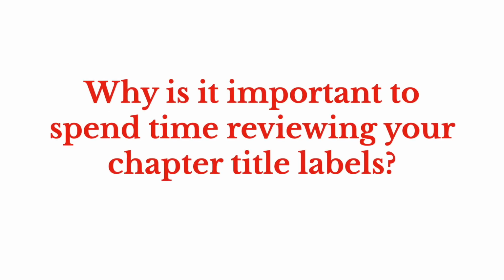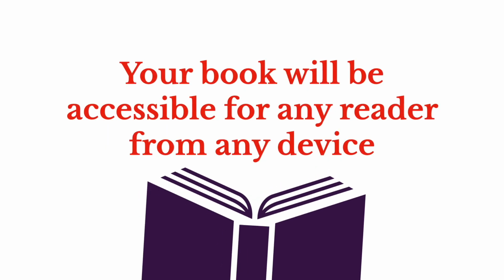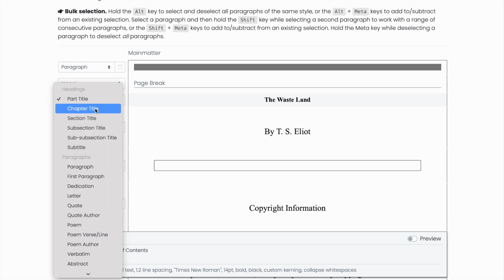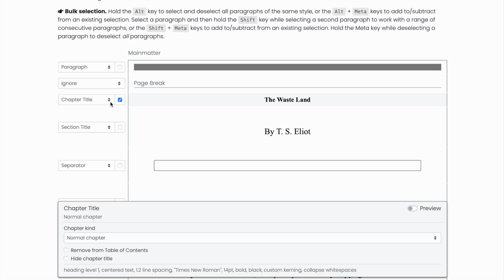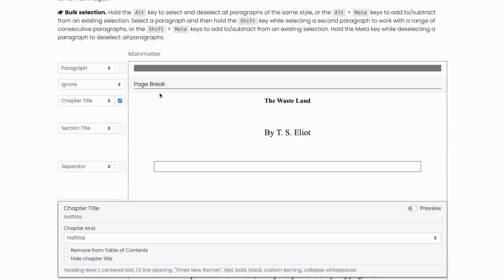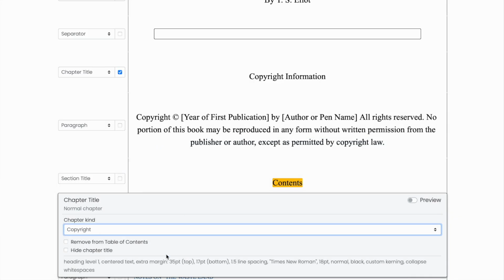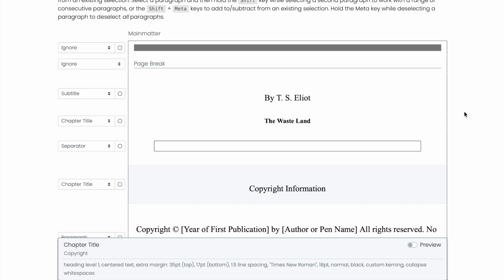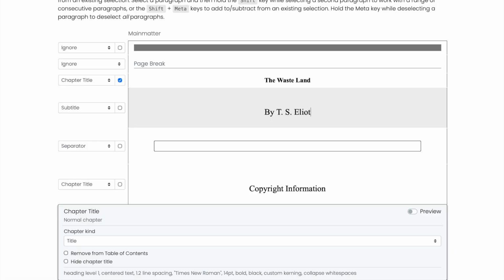Recipe 8: How to utilize chapter title labels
Chapter titles have a special meaning for Bookalope, and control file generation, semantic landmarks, improve accessibility and more. They can be a little tricky to get right, and in this video we introduce everything users need to know when working with chapter titles.